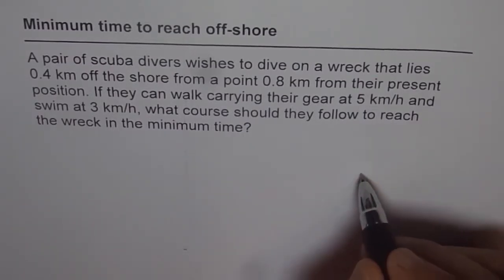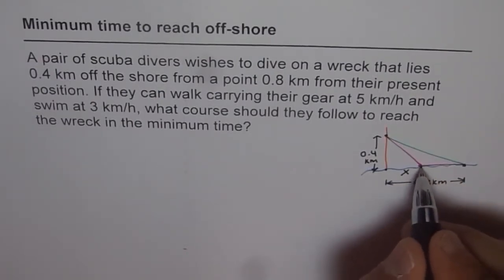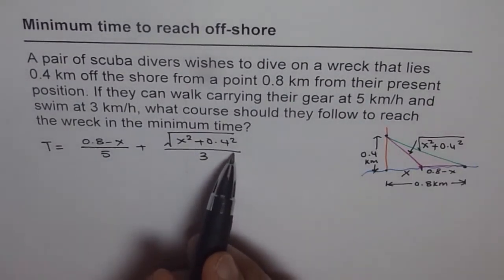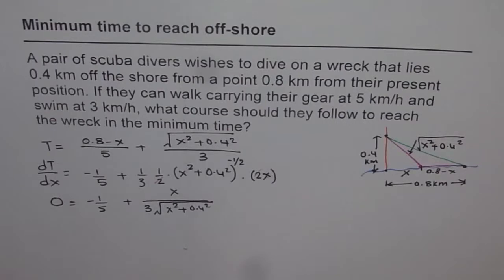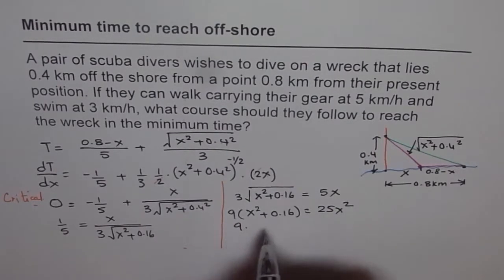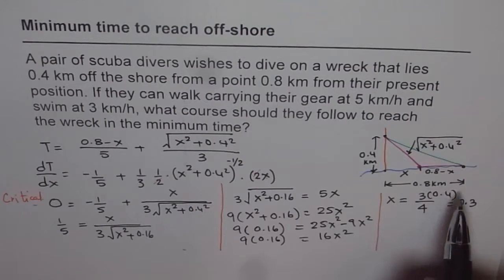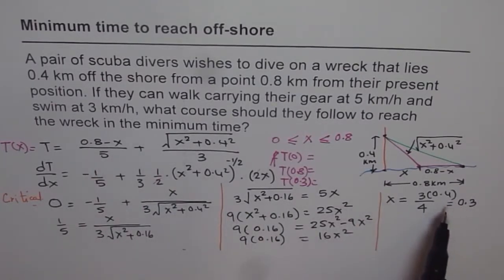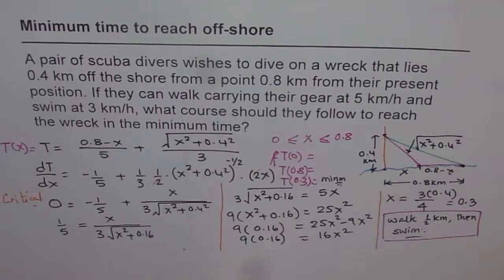05 Find Path For Minimum Time to Reach